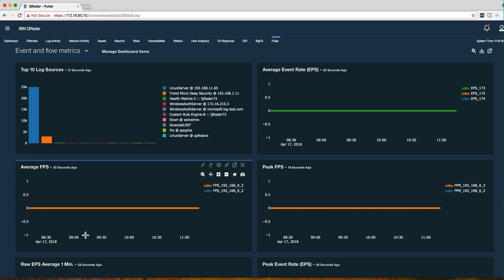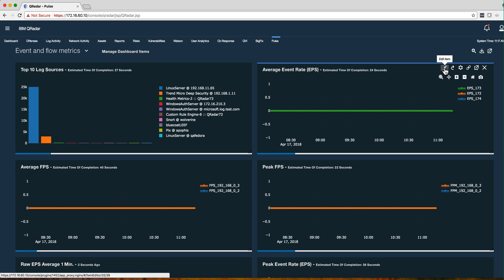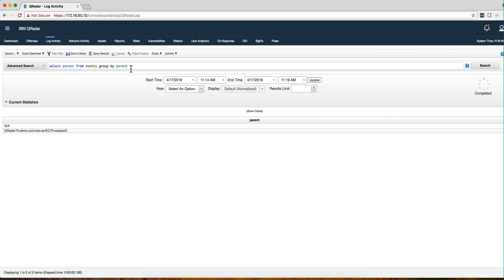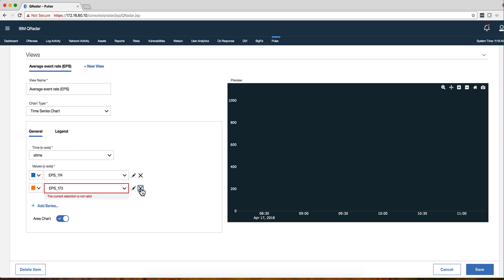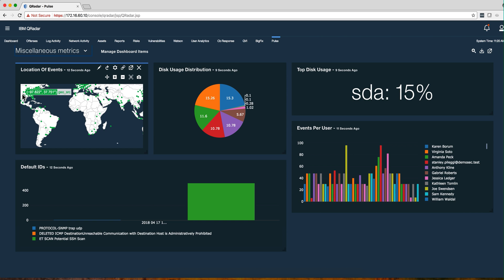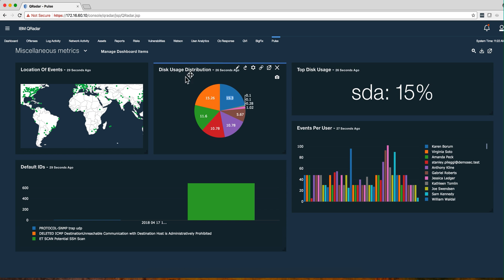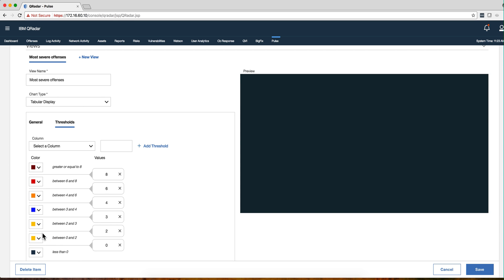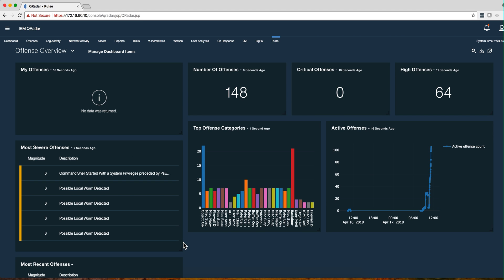New Pulse App, Quite An Evolution, Part 2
Link to Box Folder with all SQL Statements and Video Index pdf file